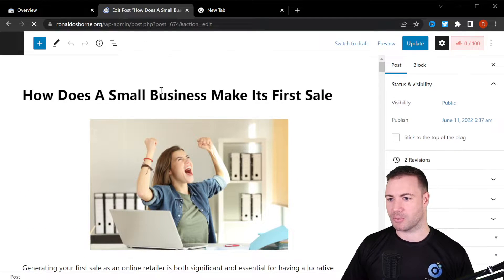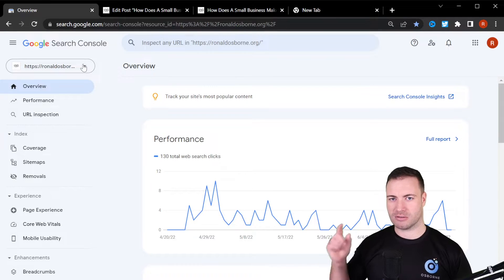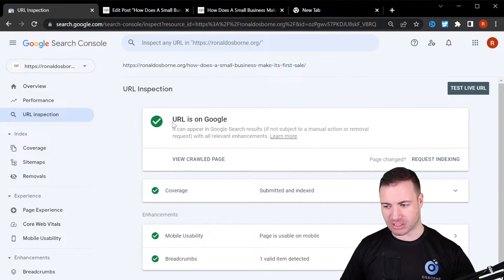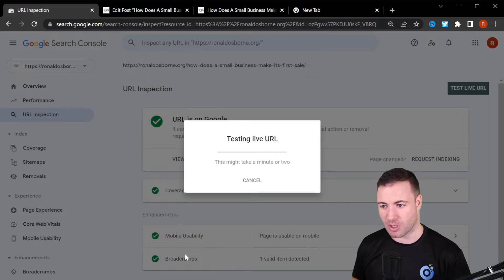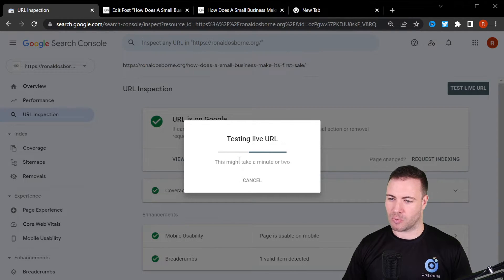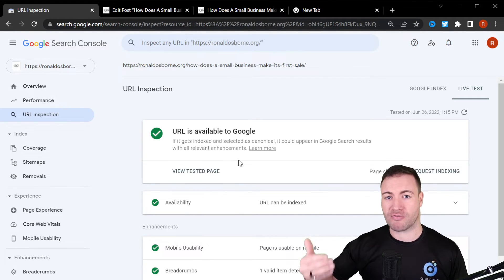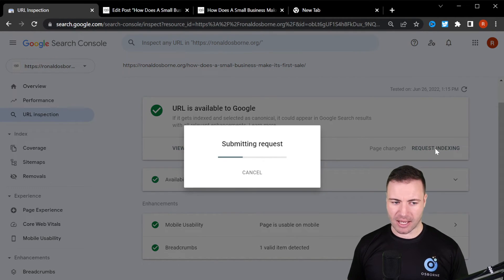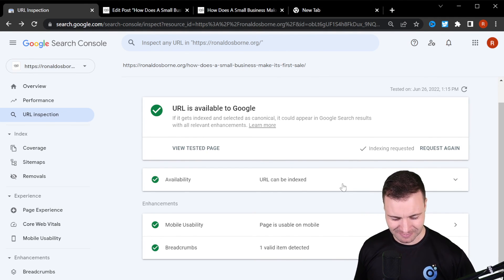How To Index Blog Post In Google Search Console - 2023 Method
In how to index blog post in Google Search Console with the 2023 method, covers how you can upload your blog to Google.

If you've created a blog post, you want Google to crawl that post ASAP. By submitting your blog post to the GSC, you're informing Google that you've created a new page and it needs to be crawled. If you leave the crawlers to find your page, you might have to wait a long time.

In addition to requesting your post to be indexed, you can submit a sitemap to the Google Search Console.

0:00 Intro To how To Index A Blog Post In GSC
0:20 Identify The Page
0:50 Copy URL
1:00 Google Search Console
1:15 Enter Info To GSC
1:40 Test Live URL
2:50 Upload A Sitemap
3:22 Request Indexing

If you want to learn more about how Google Search Console can help your business.